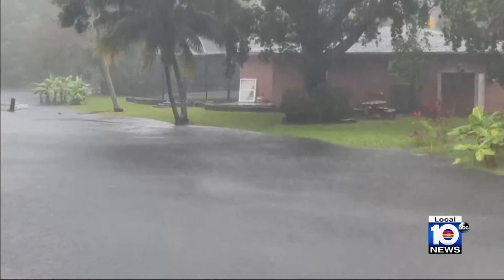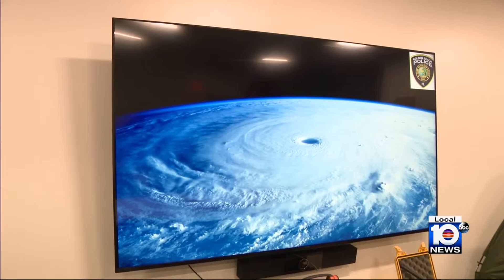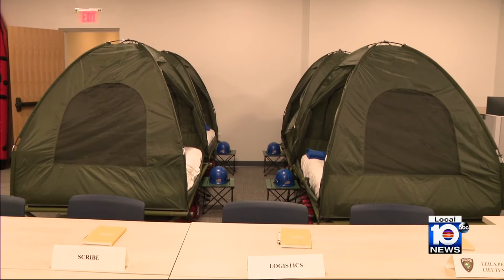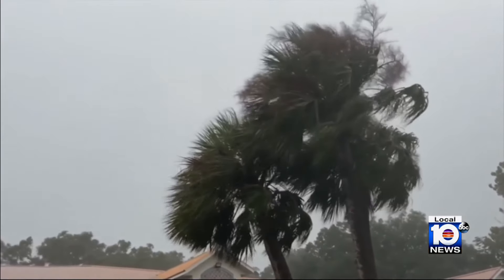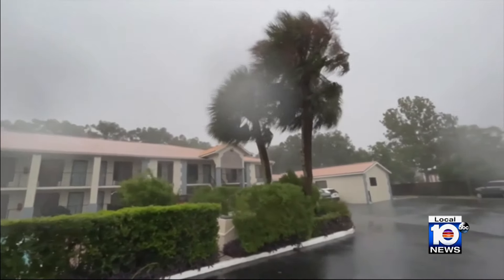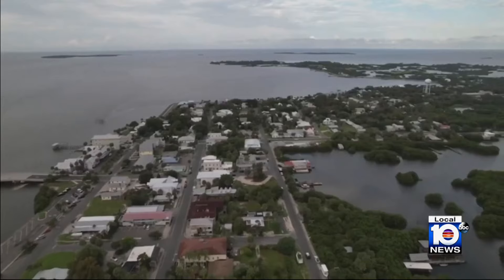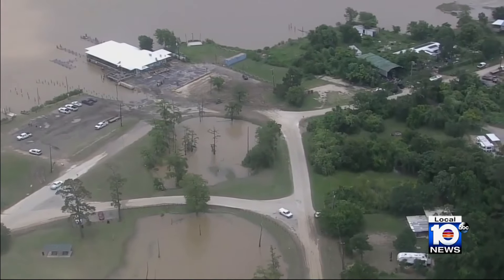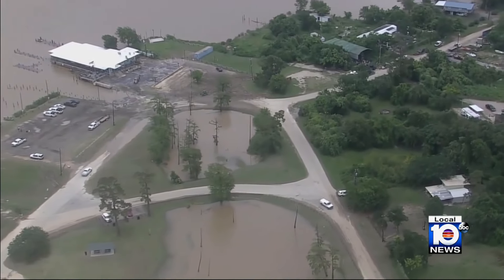Golden Beach constructs storm shelter for first responders to ride out powerful hurricanes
A new bunker inside the Golden Beach Civic Center could end up being the difference between life and death for some.